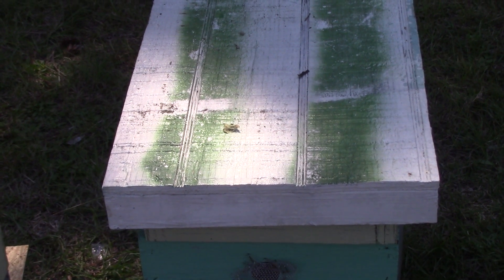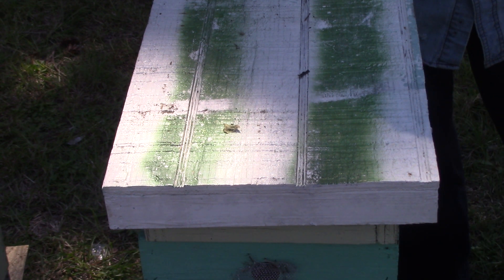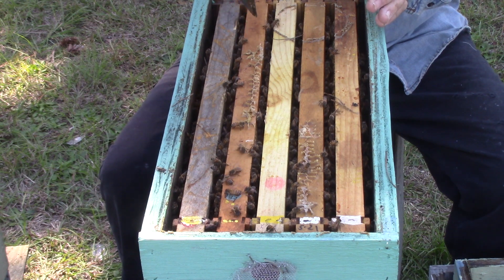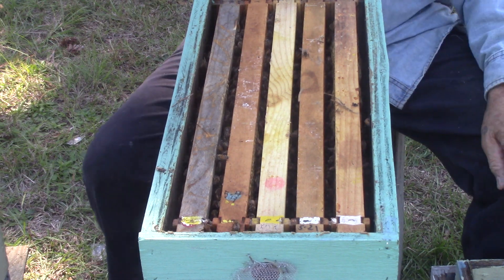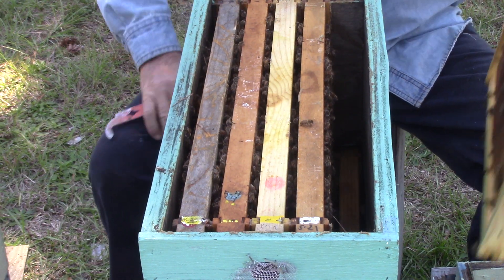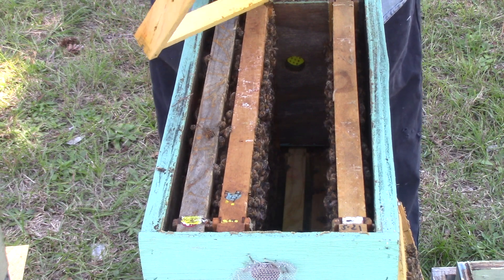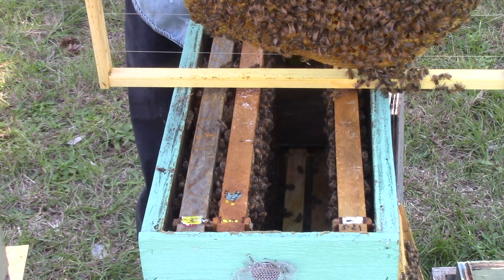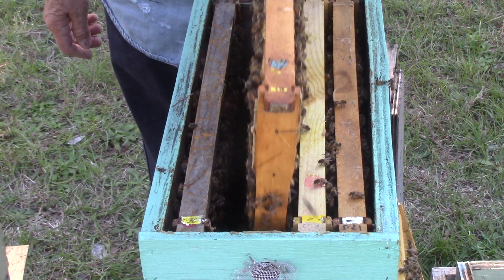1197- Is it a swarm cell or a supersedure cell?? Talk about bees & queen cells.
yellow queen, eggs, brood & drones. Open queen cells, girls are feeding them. A couple queen cell with LARGE openings, I don't think they are good. Put a mark on top of the frame to show where the queen cell is. why I removed a capped queen cell. I DON'T MAKE POLLEN PATTYS.. Moved frames around.